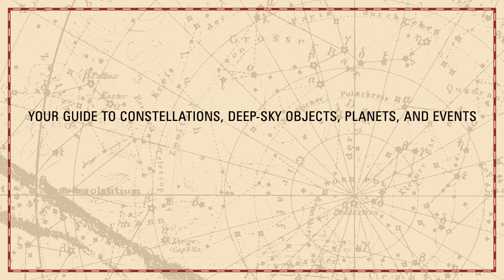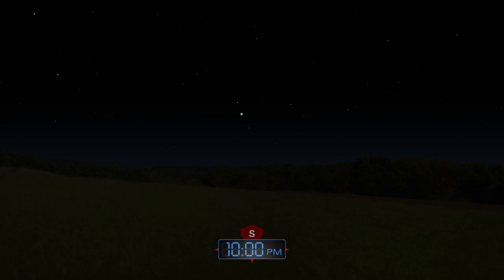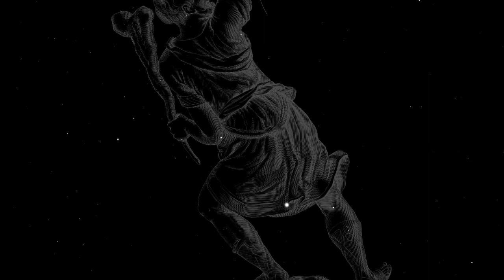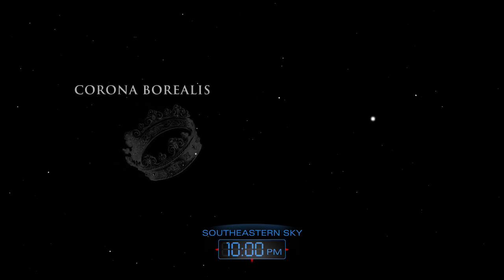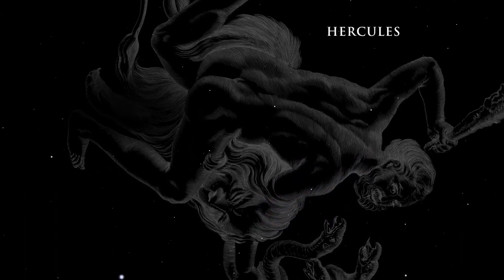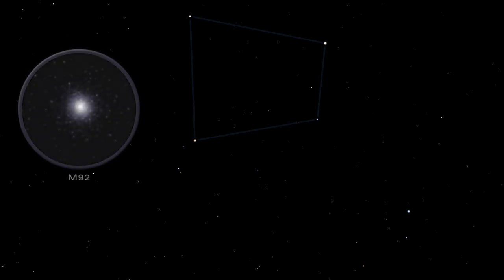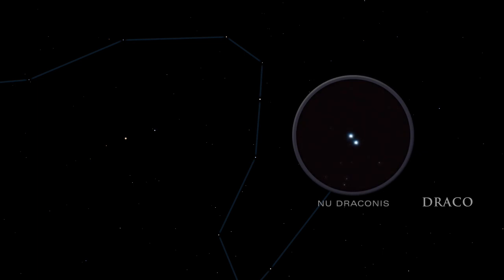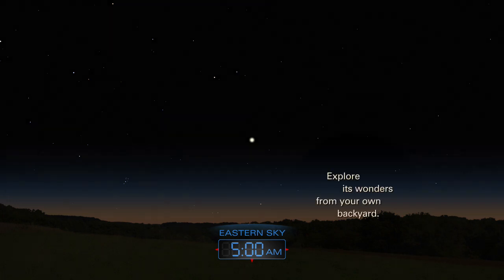Tonight's Sky: June 2017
Backyard stargazers get a monthly guide to the northern hemisphere's skywatching events with "Tonight's Sky." Early June is one of the best times to view our brightest planet.

"Tonight's Sky" is produced by HubbleSite.org, online home of the Hubble Space Telescope. This is a recurring show, and you can find more episodes — and other astronomy videos — at HubbleSite.org.